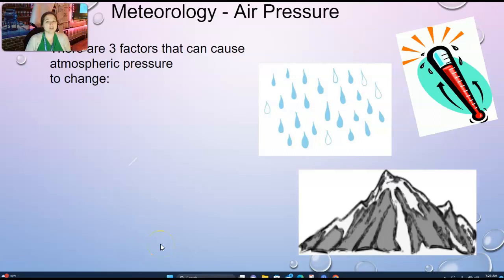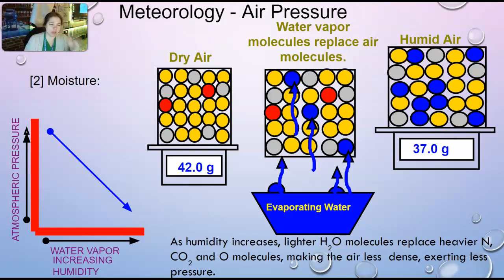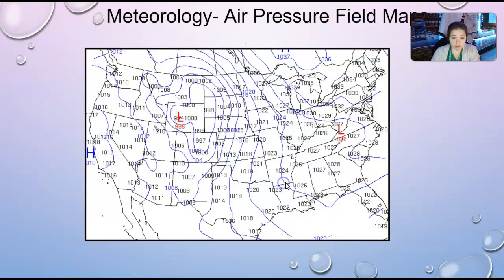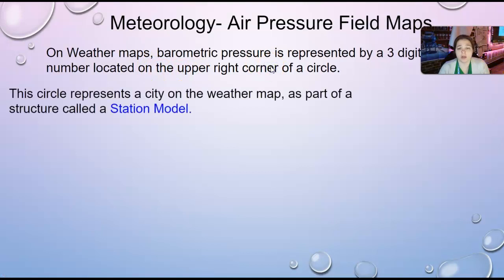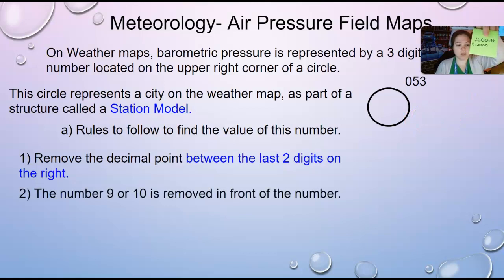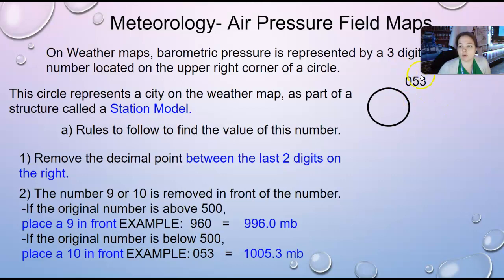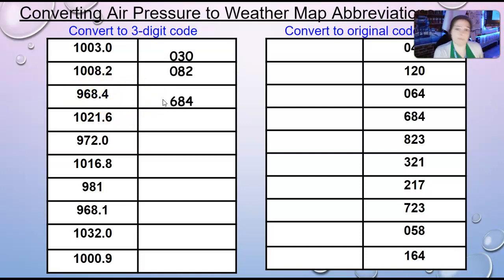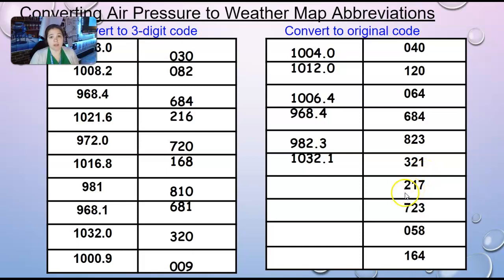Air Pressure Notes